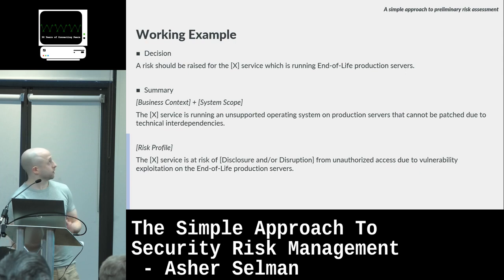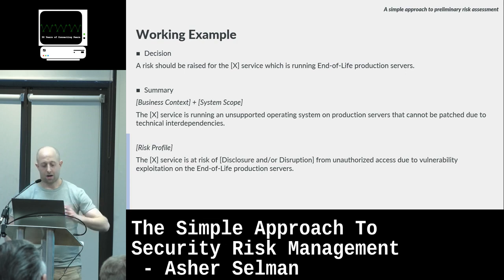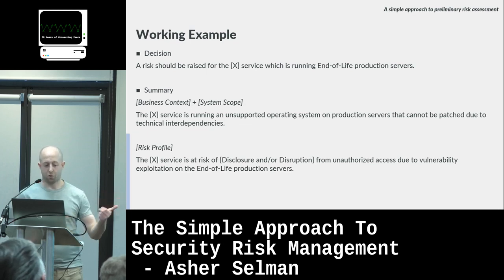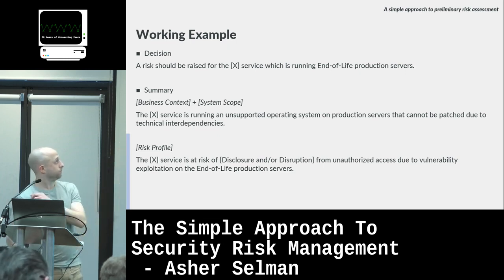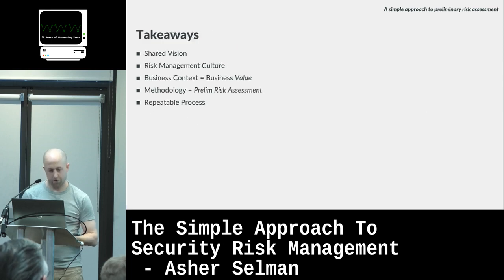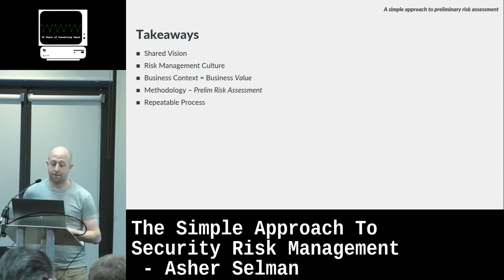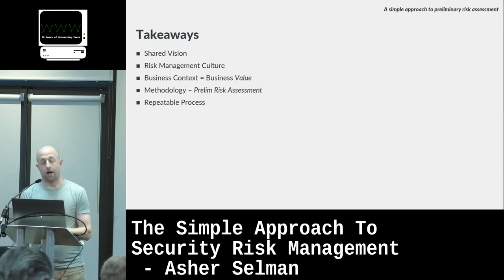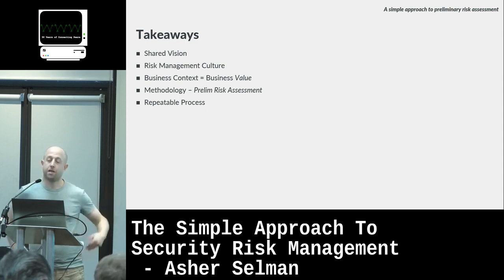The Simple Approach To Security Risk Management Asher Selman